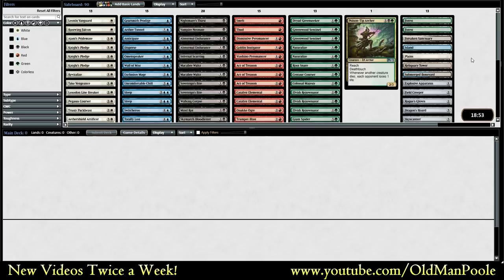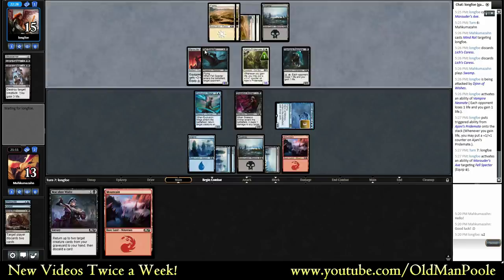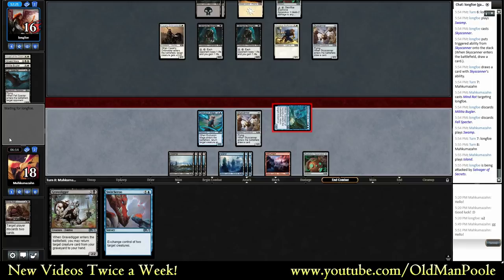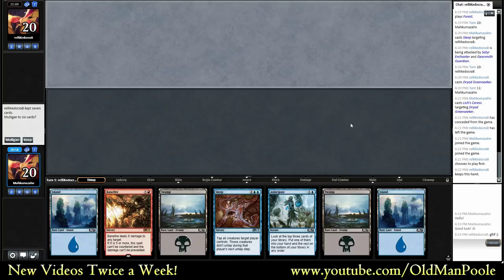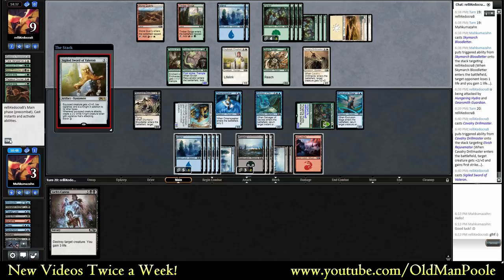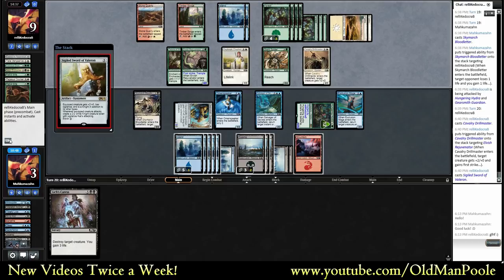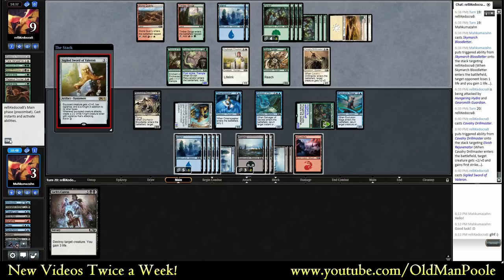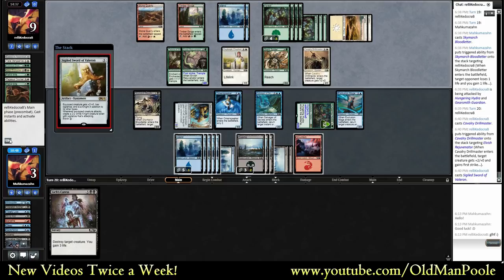MTGO | Core Set 2019 - PPTQ Sealed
Magic Core Set 2019 (M19) Limited PPTQ Sealed on Magic the Gathering Online with Old Man Poole!

Deckbuilding - 0:05
Match 1 - 11:50
Match 2 - 50:28
Match 3 - 1:14:15
Match 4 - 1:33:57
Match 5 - 1:51:42

Take my survey!